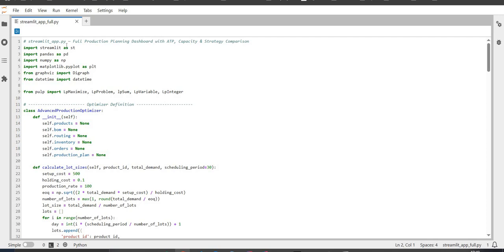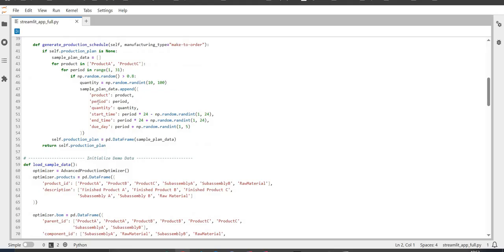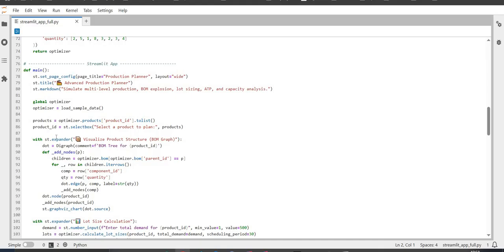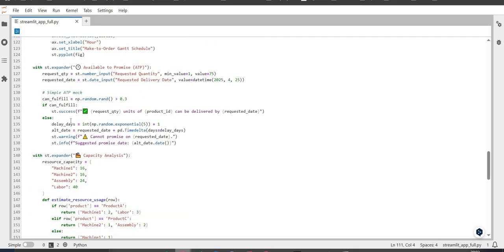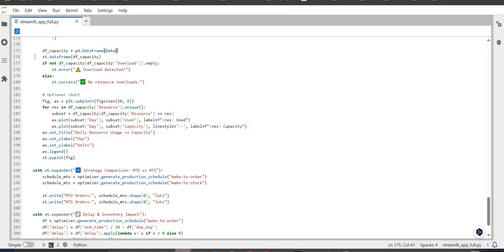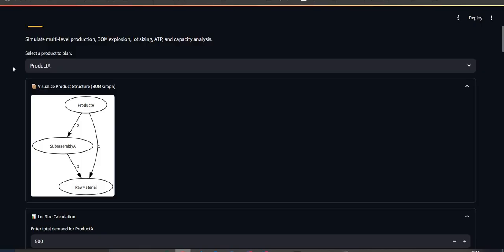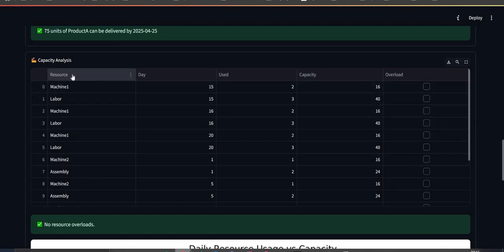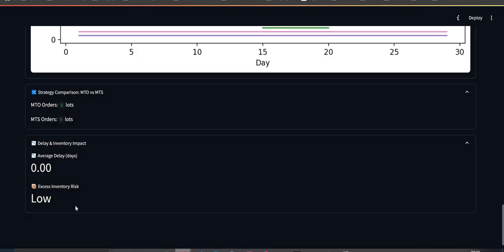Production Planning with Streamlit